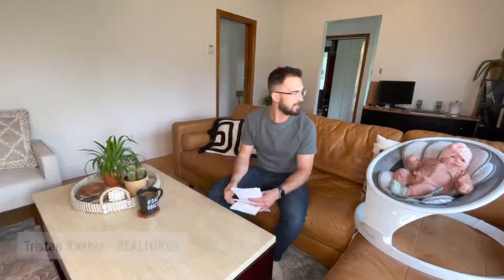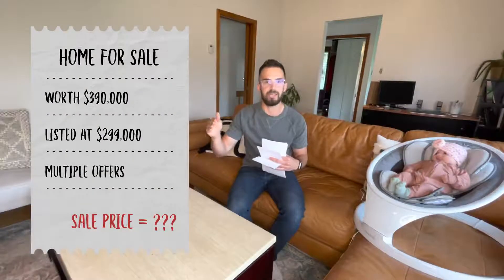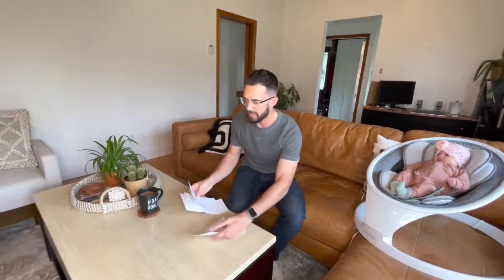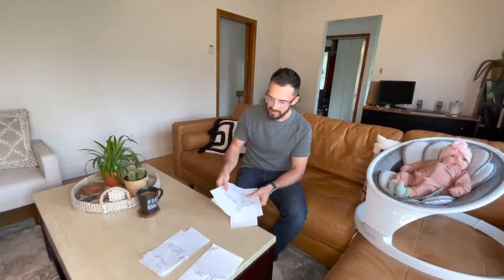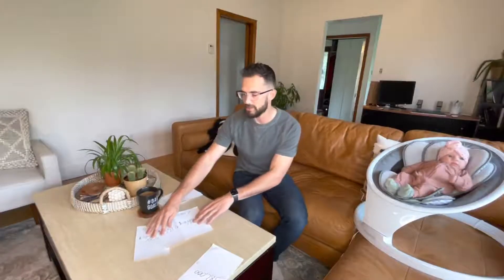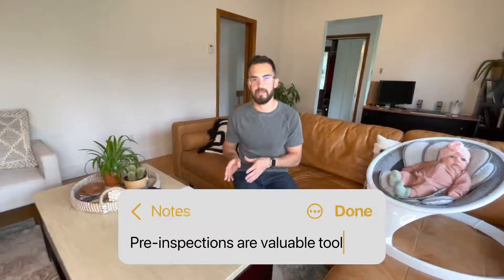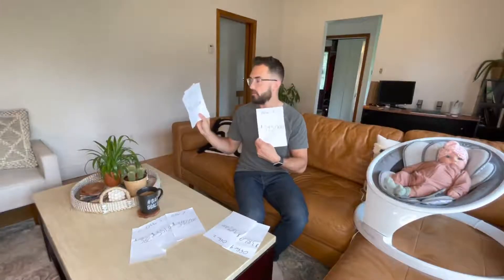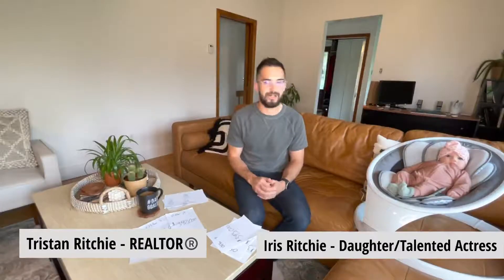MULTIPLE OFFERS? 👀 | REALTOR BEHIND THE SCENES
If you've ever wondered what happens behind the scenes of a house listing with a multiple offer scenario - this video is for you!

Everyone is struggling to navigate the crazy housing market in Ontario, but working with an agent who understands the trends is sure to help!

If you have any questions about buying or selling a home in Sudbury, reach out to my team today!